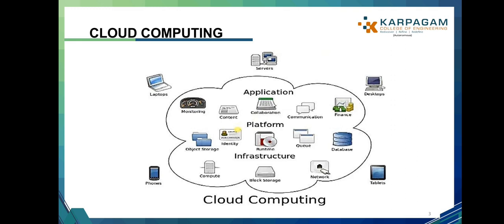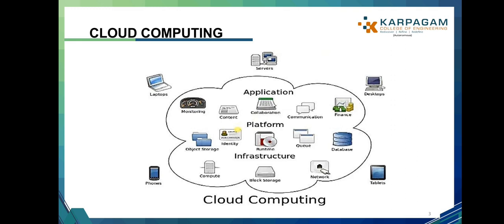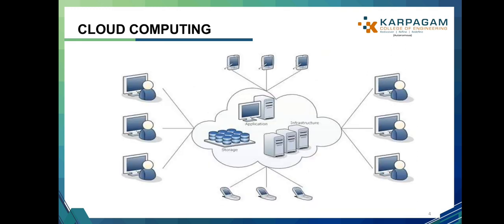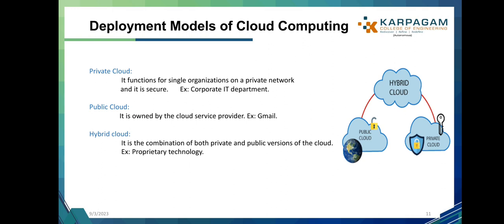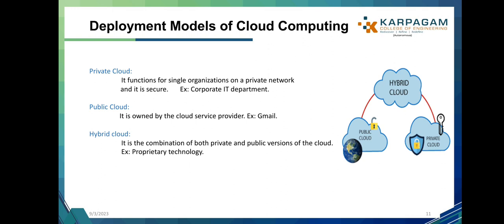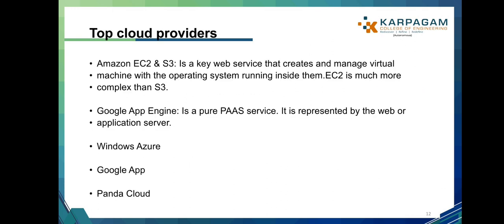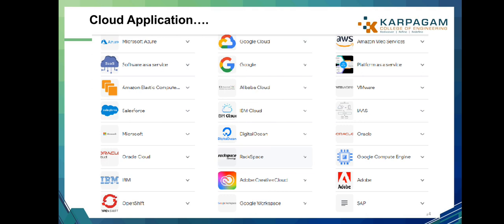Introduction to Cloud Infrastructure Services